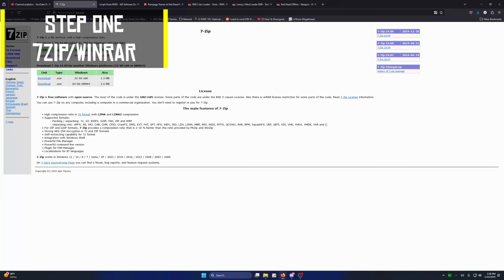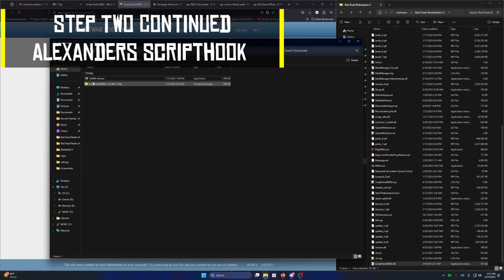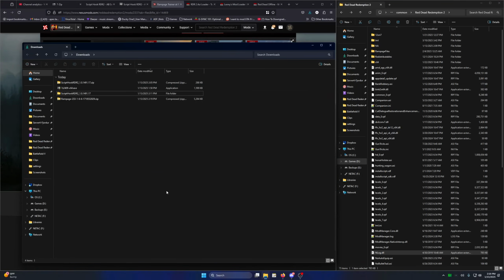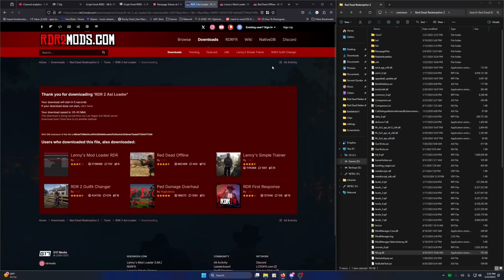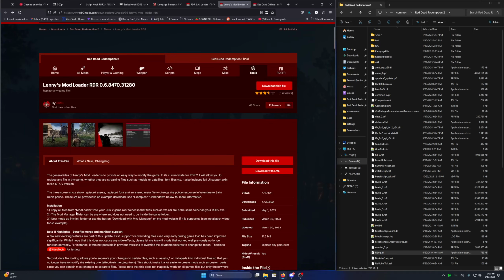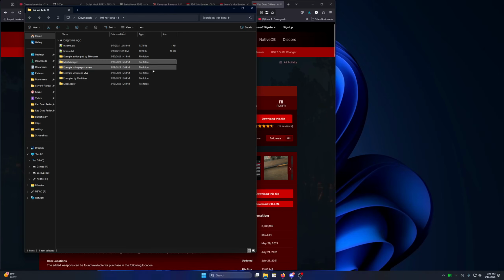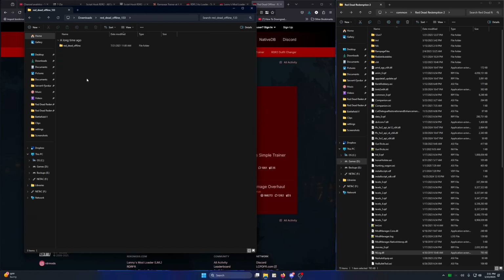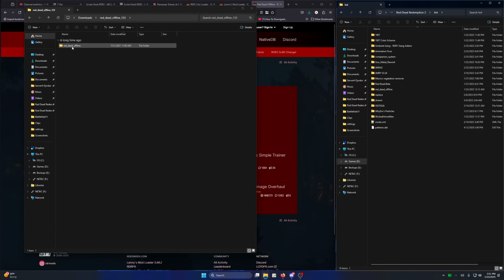How To Get The Navy Revolver in Red Dead Redemption 2 PC OFFLINE 2025 Beginner Friendly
How To Get The Navy Revolver Red Dead Redemption 2 in 2025 | EASY TUTORIAL With Voice-Over |
Read Dead Offline Tutorial | Navy Revolver Mod | LML Lenny's Mod Loader Install
Do not grab the dinput8.dll from scripthook's files. If you copy dinput8.dll it will conflict with version.dll from LST (Lenny's Simple Trainer)

As stated by LMS from RedDeadOffline
"If you have the Navy Revolver in SP mod installed, make sure to uninstall it completely. This mod supersedes it and having both installed will likely cause issues!"
[ LINKS ]

either/or
   - WinRaR -

If this file crashes your game on load, download it from here and use this one instead

-Chapters:
0:00 Intro
0:42 WinRAR/7Zip
0:54 Alexanders Scripthook
1:54 Rampage Trainer
2:45 RDR2 .asi loader (Version.dll)
3:42 Lenny's Mod Loader (LML)
5:07 Red Dead Offline (Navy Revolver and other multiplayer assets)
6:13 Where to find the revolver
7:36 Elephant Rifle
7:52 Ponchos and other online apparel
9:36 Compatibility notes with other mods